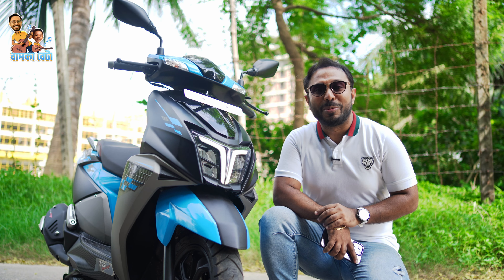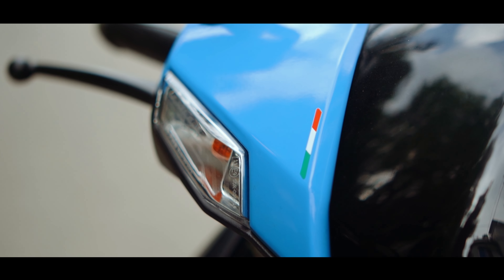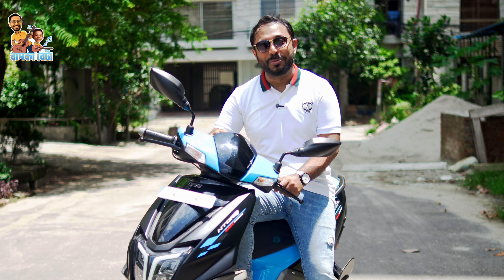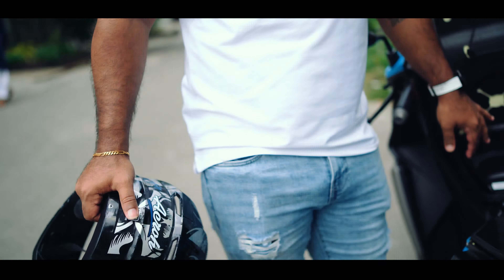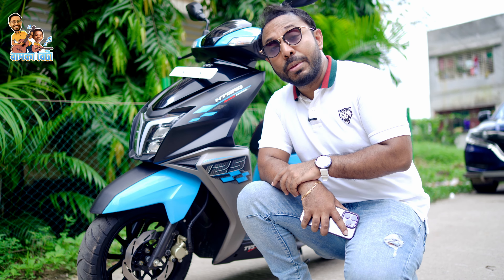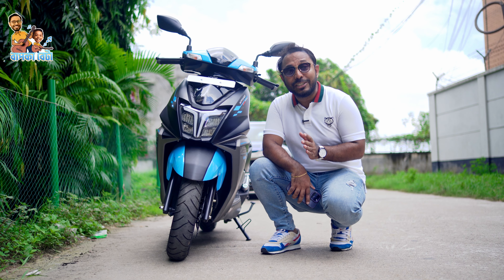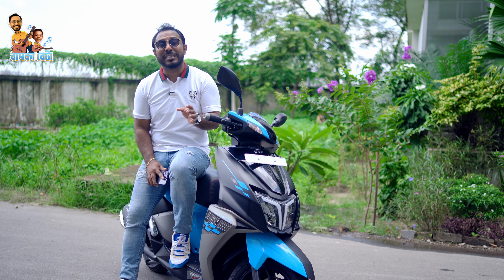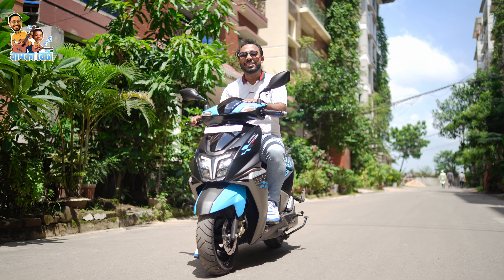বাংলাদেশের প্রথম স্মার্ট স্কুটার !! || Baap Ka beta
বাংলাদেশের প্রথম স্মার্ট স্কুটার !!

আসলেই কি তাই?

২ লক্ষ বাজেটের TVS Ntorq স্কুটারে এমন কি স্মার্ট ফিচারস আছে?

স্কুটারটির ইউজার রিভিউ নিয়ে বিস্তারিত দেখানোর চেষ্টা করেছি এই ভিডিওতে।

আশা করি আপনাদের কাজে আসবে..